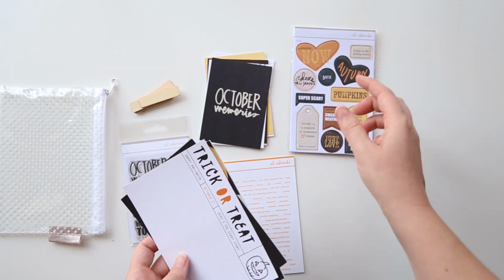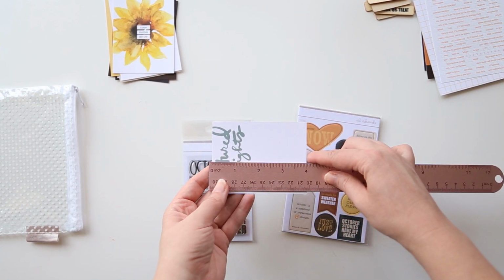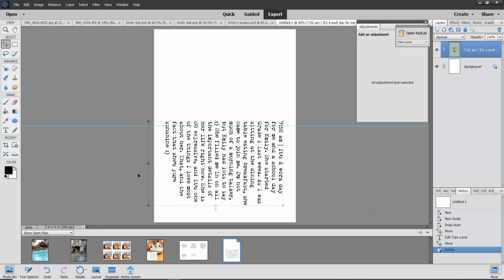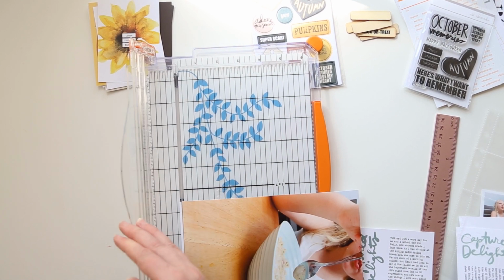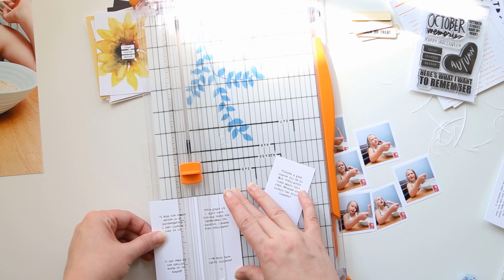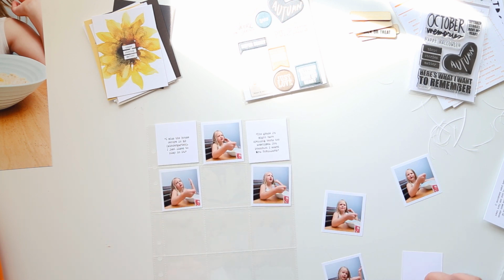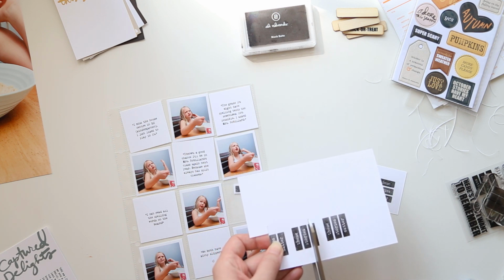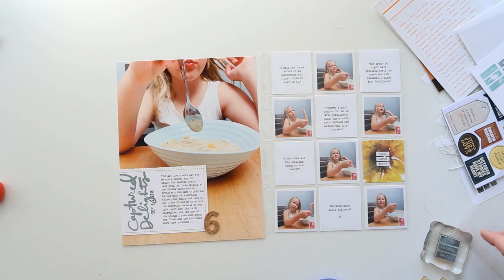Ali Edwards Stories by the Month Kit: October 2020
In this process video, we'll take a look at the October 2020 Stories by the Month Kit by Ali Edwards, and create a 2 page 6x8 layout. Sharing my process for printing directly on 3x4 cards.